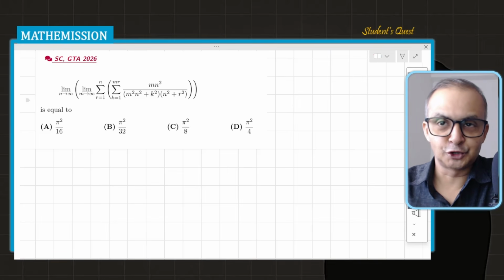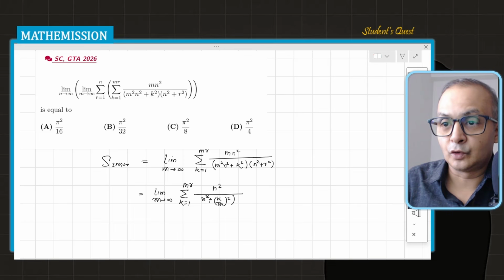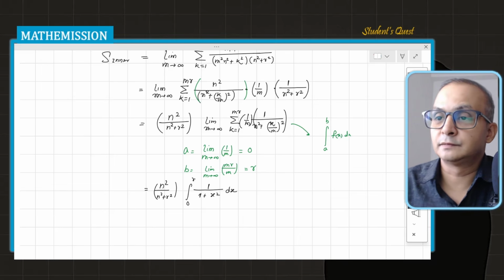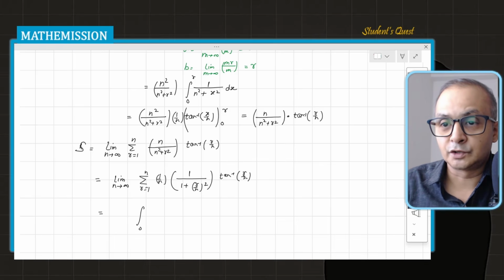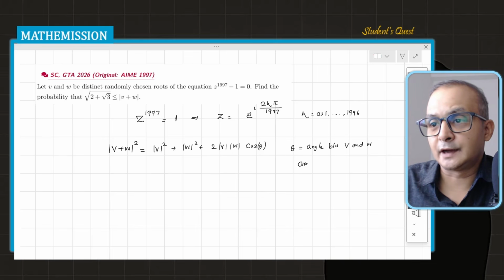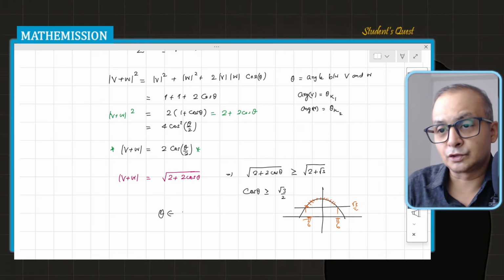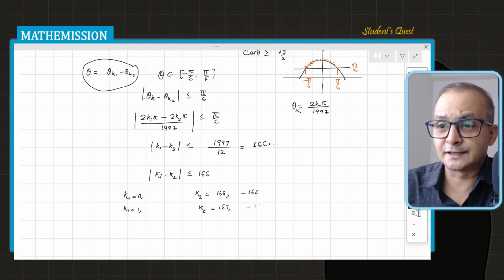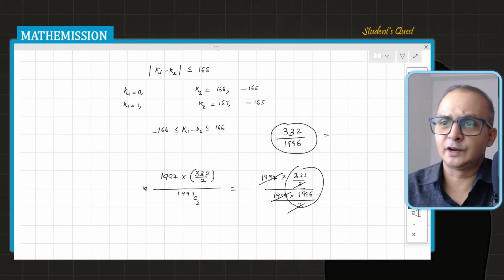AIME Level Question 😳 | GTA Questions Part 5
Here’s a strong, clean description for Part 5 👇

In this video, I solve **selected questions from GTA  (Sri Chaitanya 2026)** based on student doubts.

0:00 Question 1
 \[ \li{n}{\infty}{\opop{ \li{m}{\infty}{ \Sum{r=1}{n}{ \opop{ \Sum{k=1}{mr} \dfrac{mn^2}{(m^2 n^2 + k^2)(n^2 + r^2)}  }   } }     }} \] is equal to
 \choice{$\dfrac{\pi^2}{16}$}{$\dfrac{\pi^2}{32}$}{$\dfrac{\pi^2}{8}$}{$\dfrac{\pi^2}{4}$}

09:50 Question 2
 Let $ v$ and $w$ be distinct randomly chosen roots of the equation $z^{1997} -1 =0$. Find the probability that $\sqrt{2+\sqrt{3}}\leq |v+w|$.

One of the problems connects beautifully to the concept of  roots of unity and the unit circle (AIME 1997)— a question that looks tough but becomes elegant with the right approach.

This session focuses on building **clarity, visualization, and smart thinking** rather than just computation.

Try solving it yourself first, and then watch the full explanation! 🔥